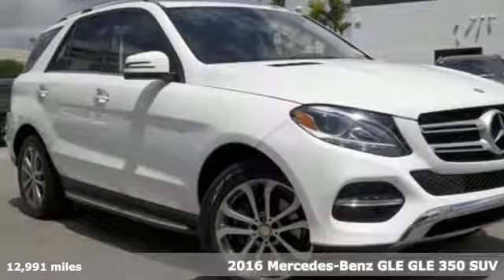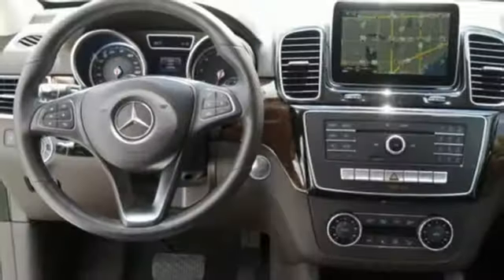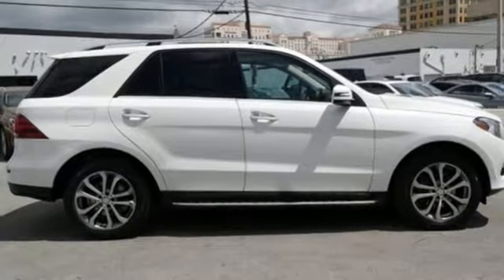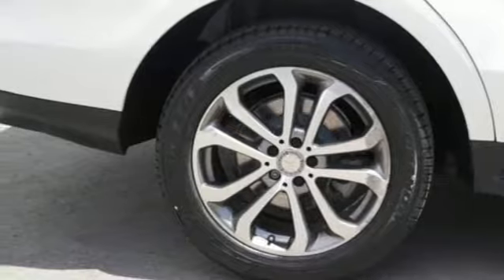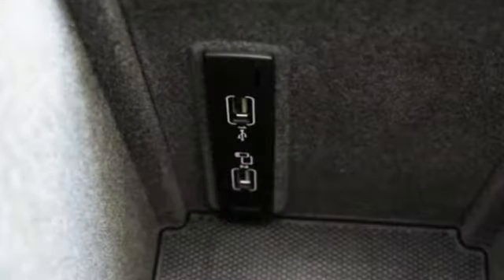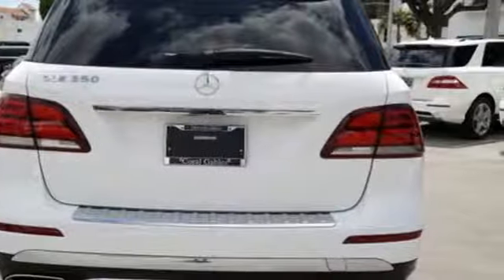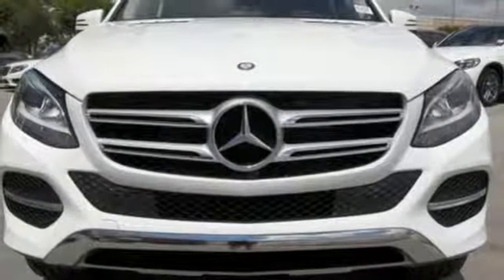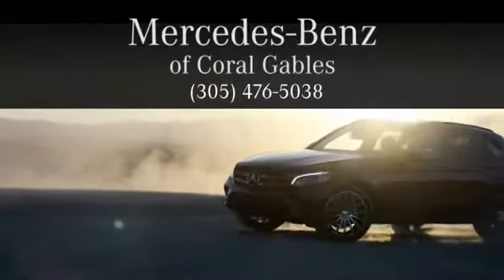Certified 2016 Mercedes-Benz GLE Miami FL Coral Gables, FL WL233B - SOLD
Year: 2016
Make: Mercedes-Benz
Model: GLE
Trim: GLE 350
Engine: 6 Cyl. 3.5 L
Transmission: Automatic
Color: Polar White
Interior: Brown
Mileage: 12991
Stock #: WL233B
VIN: 4JGDA5JBXGA664219

Address:
300 Almeria Avenue